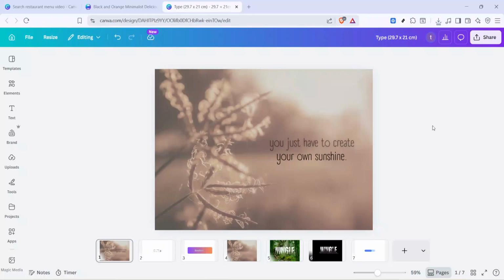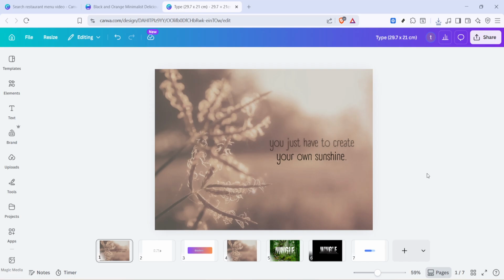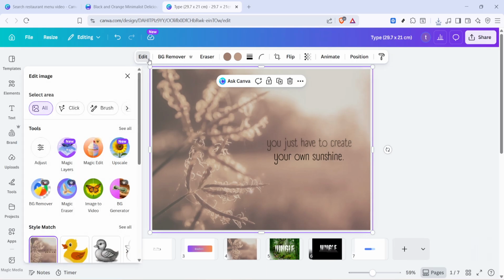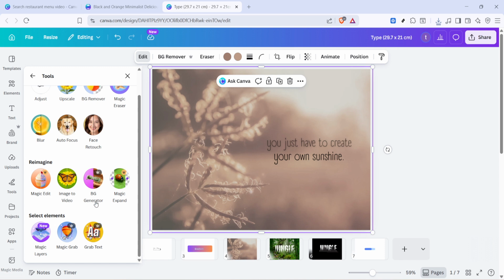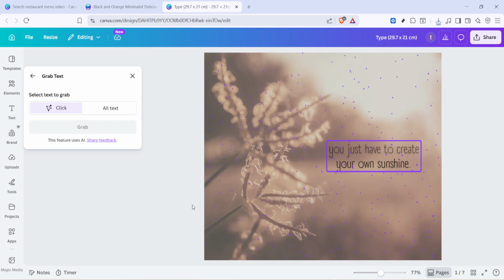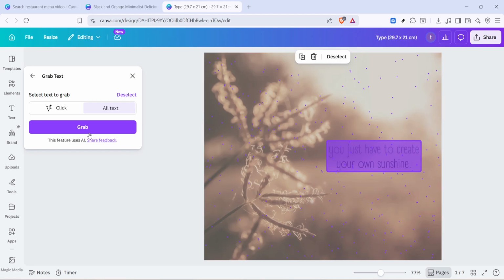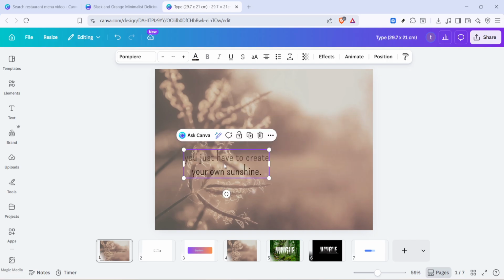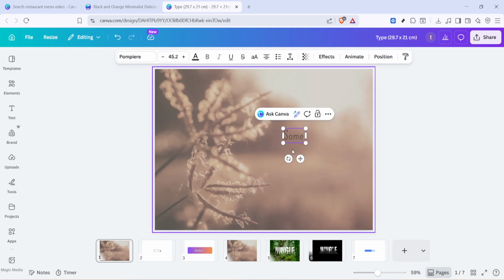How to remove text from image with AI in Canva (Step By Step 2026)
How to remove text from image with AI in Canva